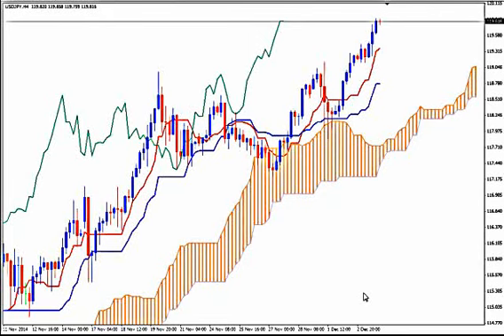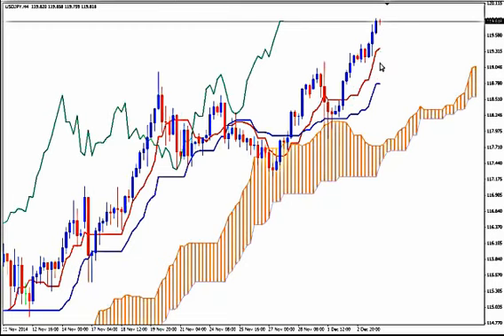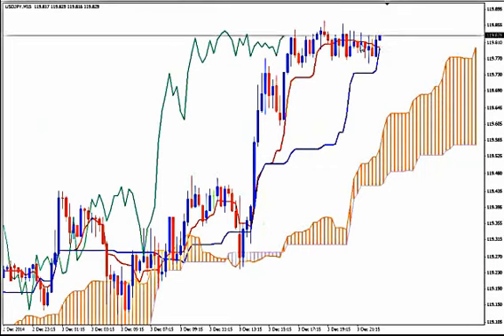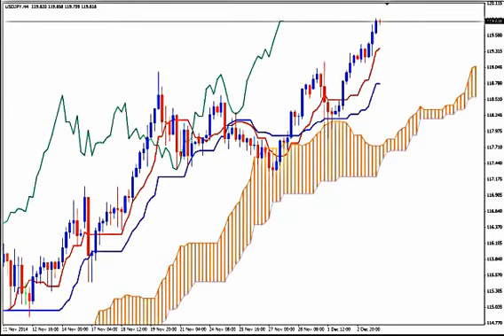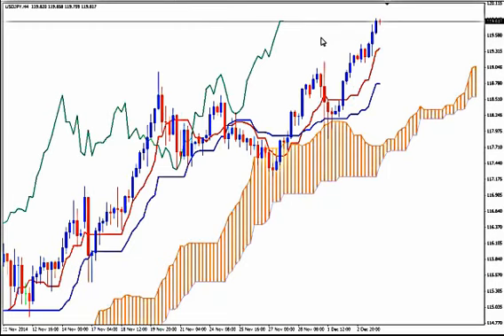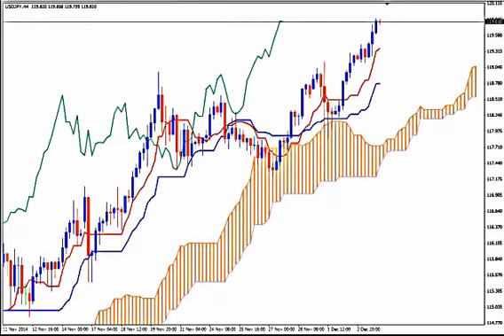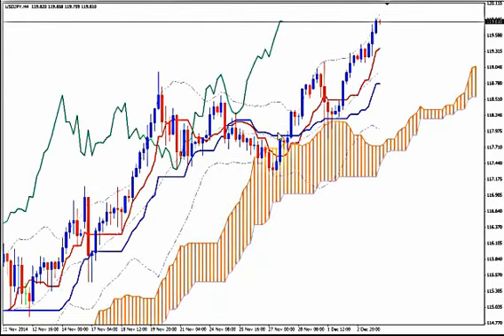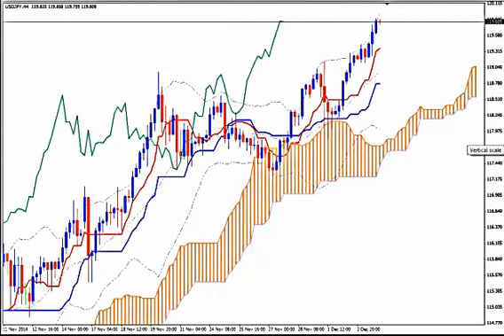USDJPY, 03/12/14 @22:43 GMT | Video Signal